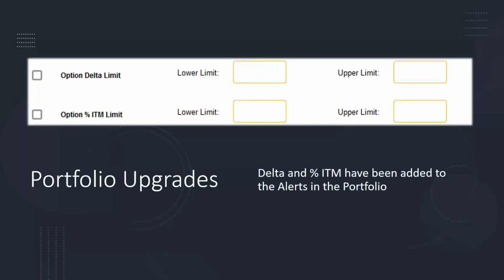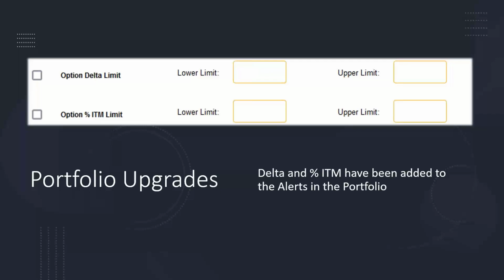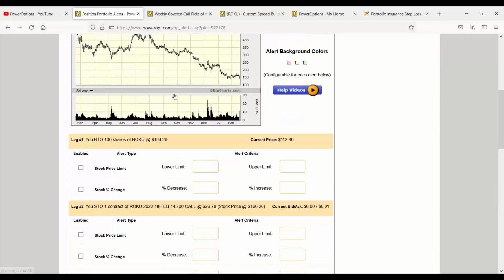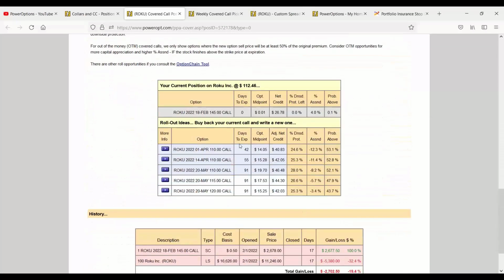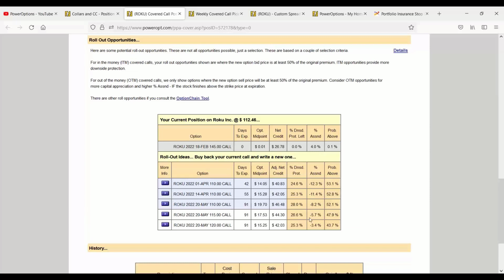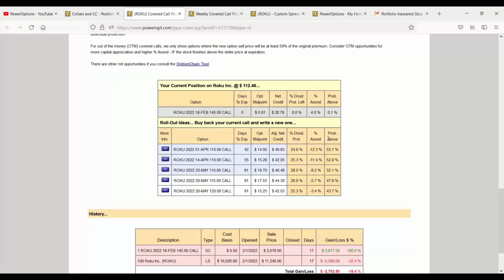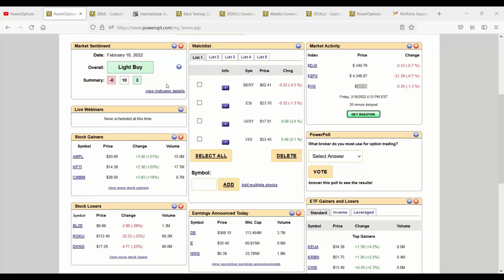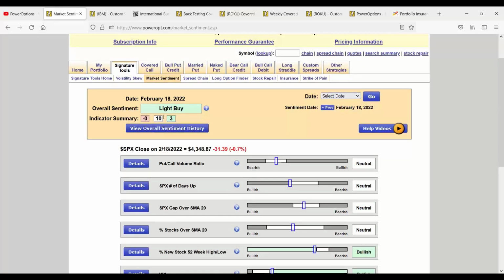Recent Content, Updates to PowerOptions & Current Market Sentiment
In this cropped video from our Friday Open Forum we address 3 important tools concepts on PowerOptions:

1.  Review of recent archived content and announcements for next week (0:00 to 2:35)
2.  Portfolio enhancements and potential portfolio improvements (2:40 to 6:30)
3.  Review of the Market Sentiment tool that just went to Light Buy (6:32 to 7:45)
4.  End, and Wrap Up!